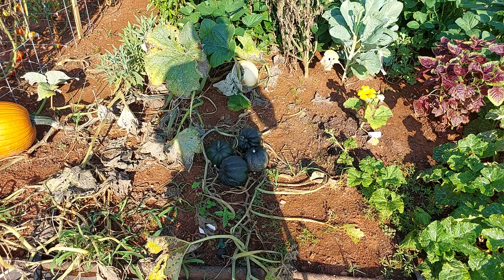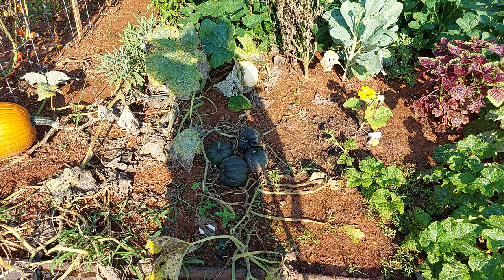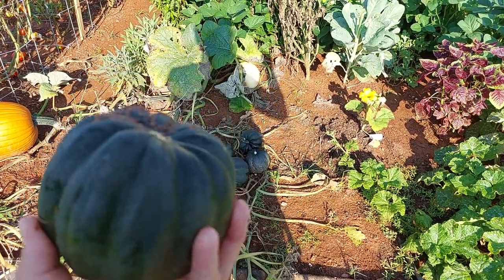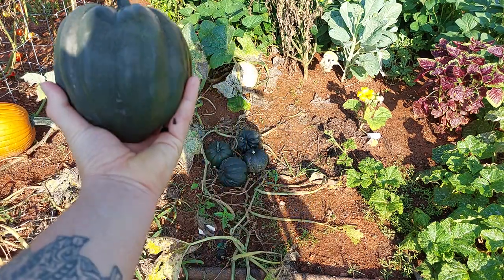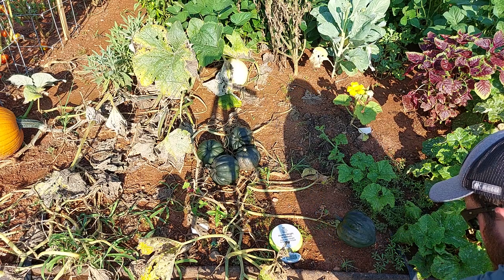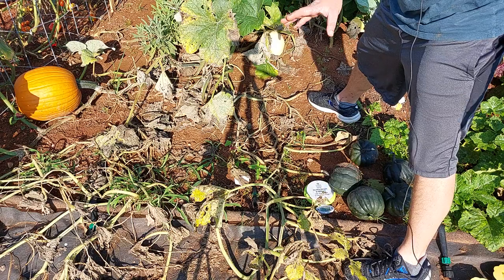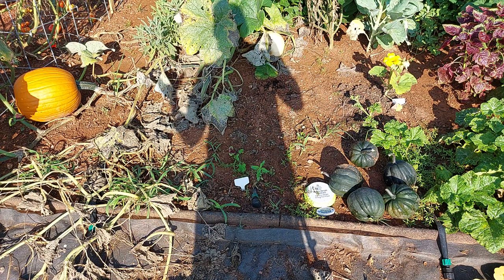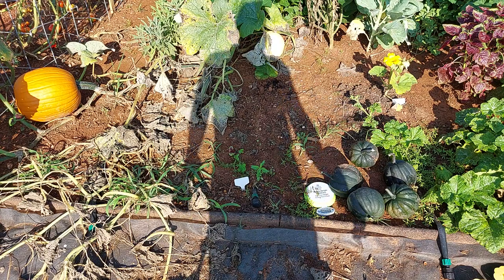Acorn squash harvest